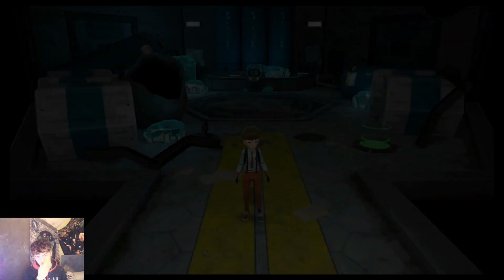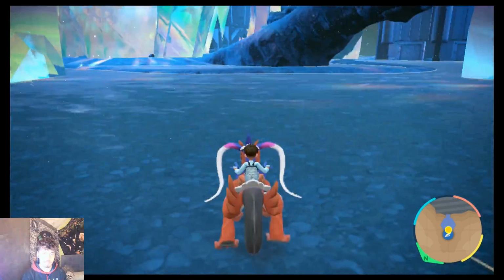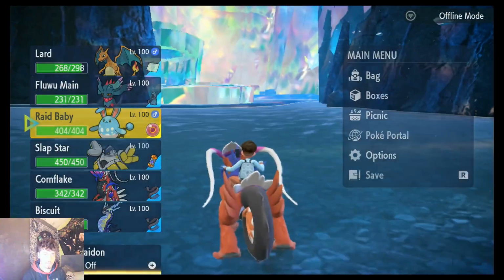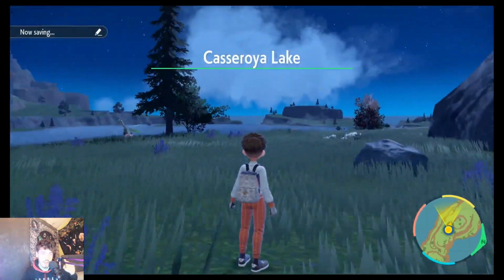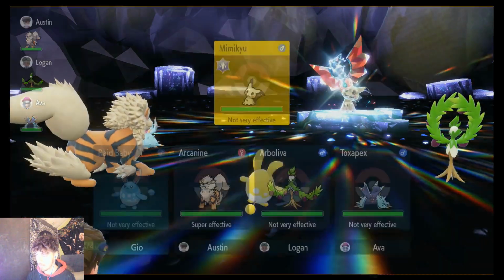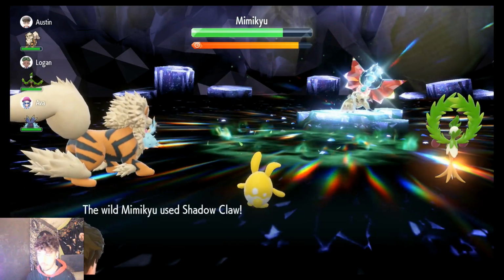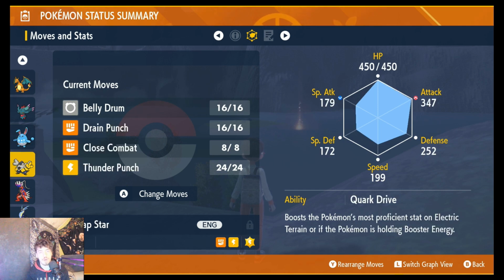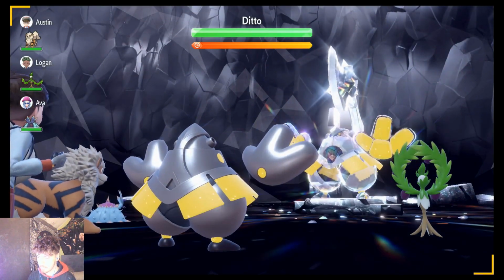How you can beat any Raid in Pokémon Scarlet and Violet (Casual Guide)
This guide is designed and catered for casual players of Pokémon Scarlet and Violet, this guide will inform all players how to beat any raid difficulty in-game with the current meta.

If you enjoy what we do here on the channel, be sure to join us on other platforms!